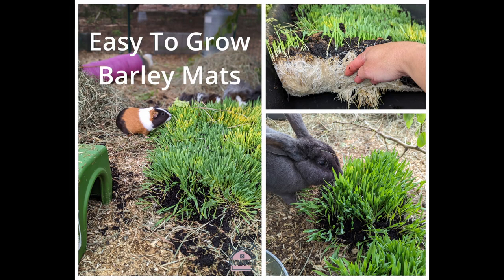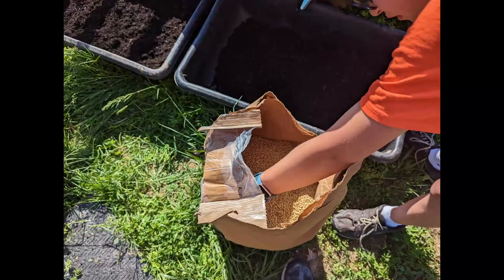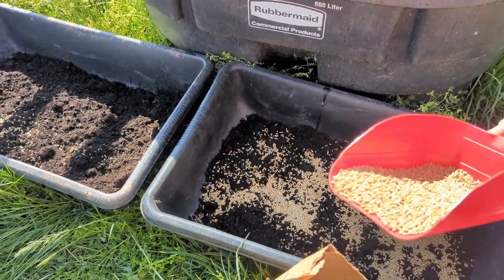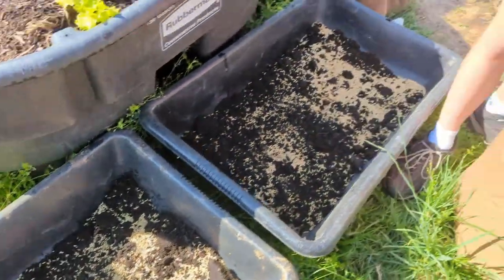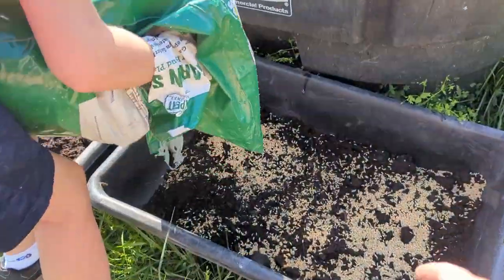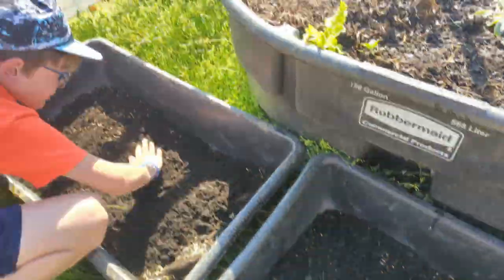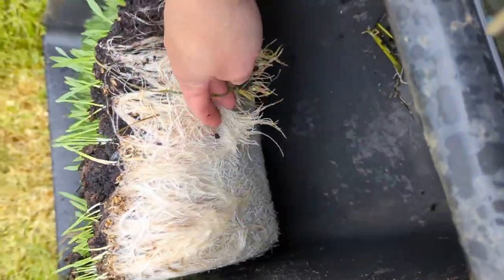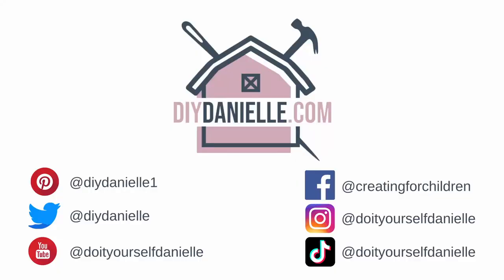DIY Barley Mats for Guinea Pig Treats: Healthy & Fun Snack Idea!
Learn how to make DIY Barley Mats for your guinea pigs! These mats are a great way to provide a fun, enriching, and healthy treat for your small pets. In this video, I’ll show you step-by-step how to grow barley mats and why they're a perfect snack for guinea pigs!

Make sure to check out my Facebook Group: Stuff Mama Makes. You can ask questions and socialize there. I host occasional contests for gift cards where my audience shares their recent projects! Join Here